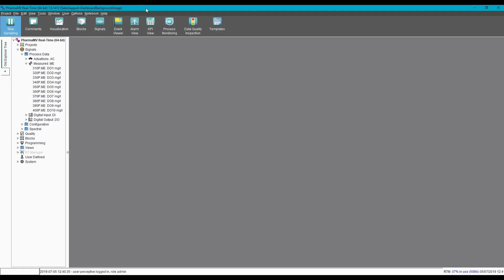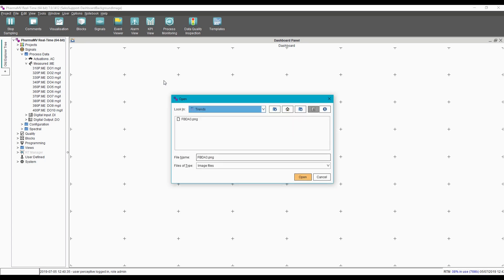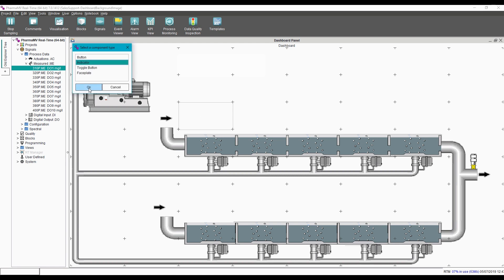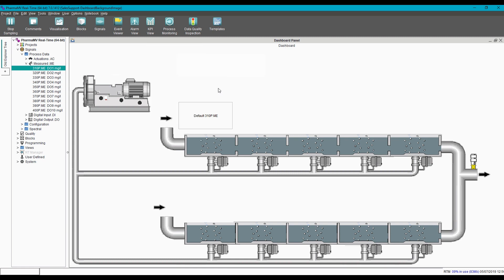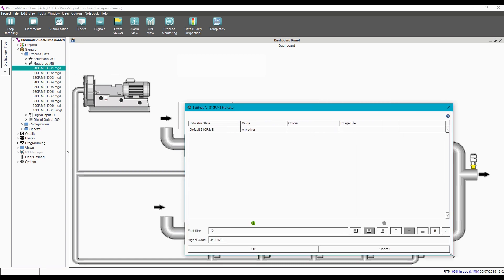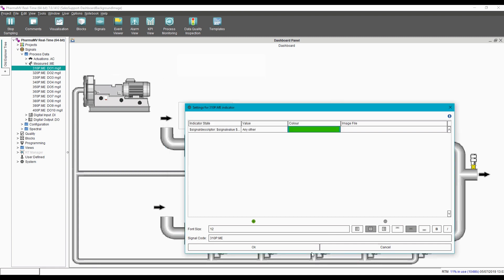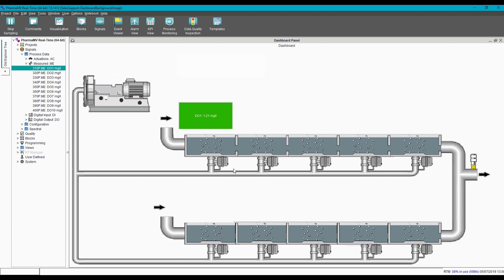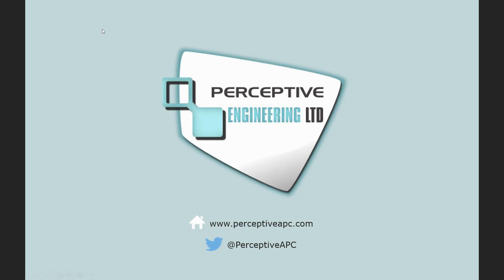Demo DashboardImage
Step-by-step guide to generating insight from real-time dashboards